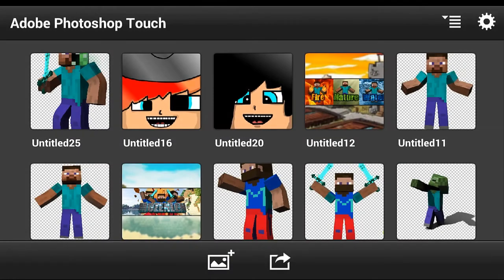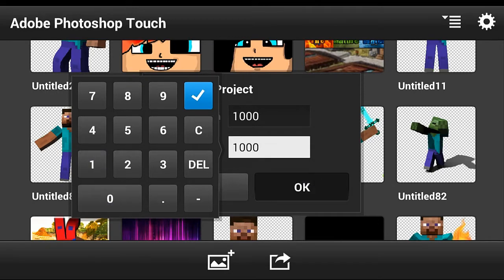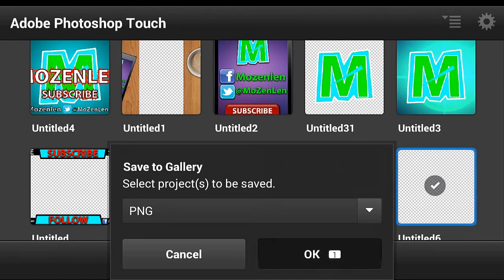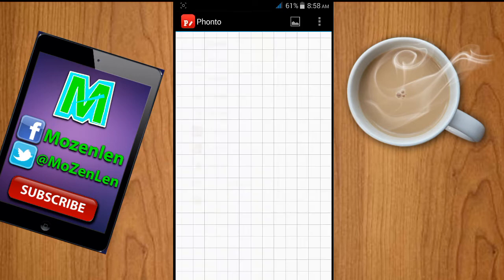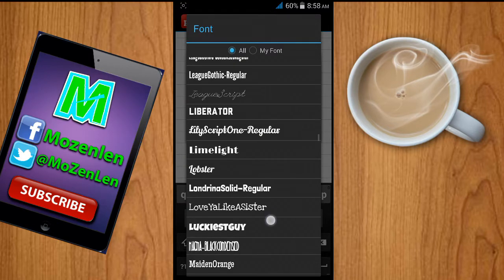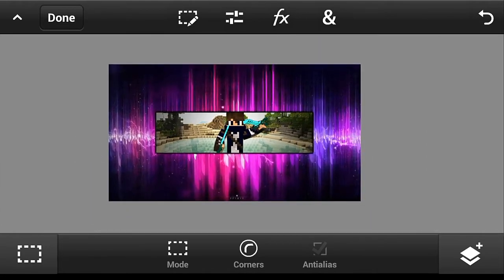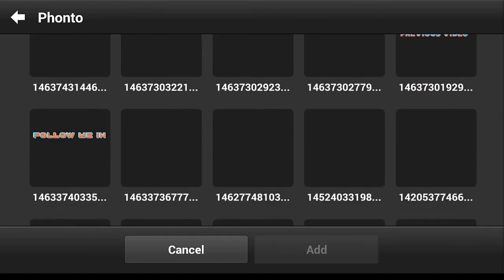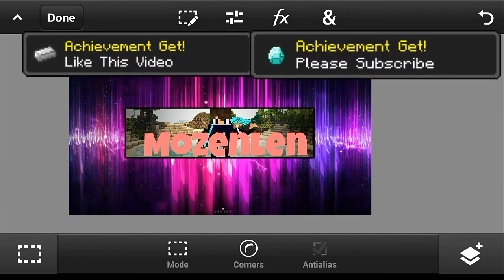How to Use a Custom Fonts In Photoshop Touch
_________________________/ LINK \_________________________

Yow guys this is Mozenlen and I hope you enjoy this tutorial or video 
Follow me in Twitter: @MoZenLen
Follow me in Google+: Mozenlen
Visit my Facebook Page: Mozenlen